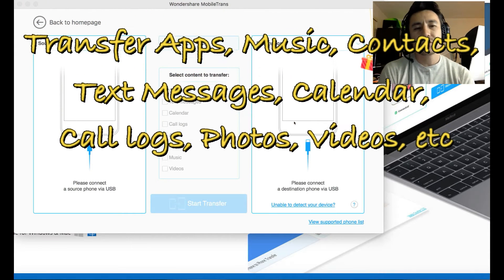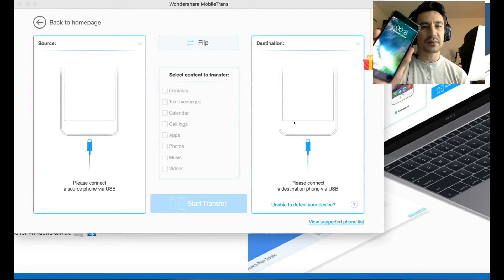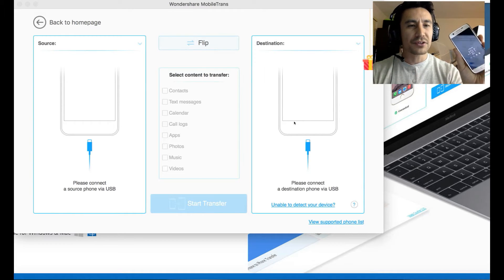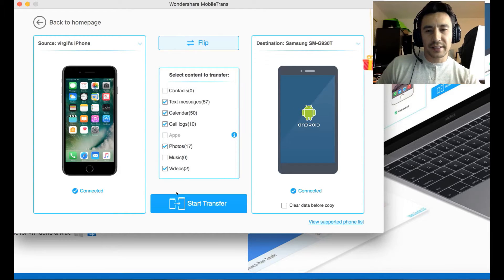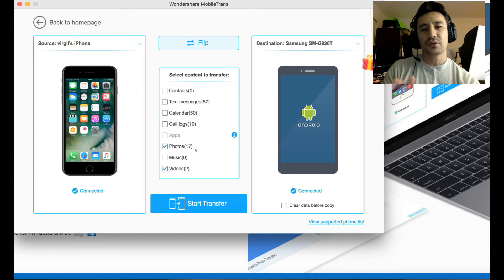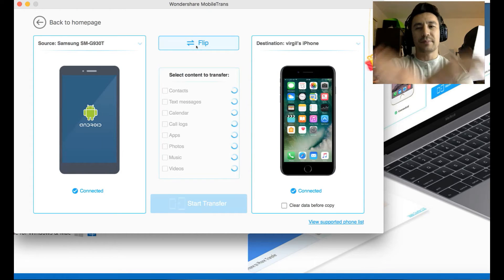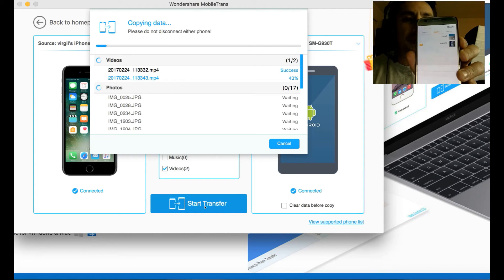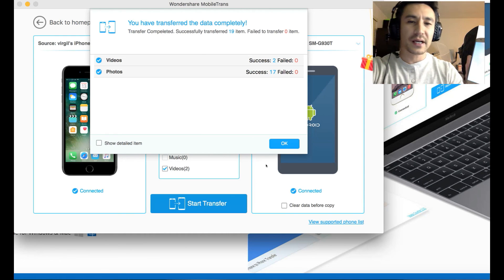How to Transfer Data Between Android & iPhone w/ MobileTrans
Transfer contacts, text messages, calendar, call logs, apps, photos, videos & music with Mobiletrans by Wondershare. I show how to use it and in this video tutorial i transfer data from my iPhone 7 Plus to my Samsung Galaxy S7.

You can transfer Android to iPhone, iPhone to Android, Android to Android, iPhone to iPhone.  Note that if you transfer iOS device to Android device (or vice versa) you cannot transfer apps because of the different OS (operating system).

Also to transfer data to the destination phone the destination phone does not need to be on the welcome screen (basically as if the phone is brand new at factory default settings) like some other apps require.

You will first need to download and install MobileTrans on Mac or Windows PC. Then you need to connect both phones to your computer.

Canon M50 Video Creator Kit Bundle w/ Rode Videomic Go Unboxing (Best YouTube/Vlogging Camera?)

iPhone X: Zover Magnetic Detachable Wallet Case (Can Wirelessly Charge too)